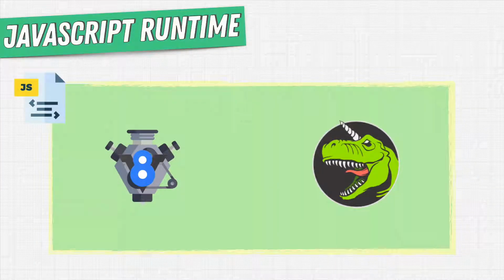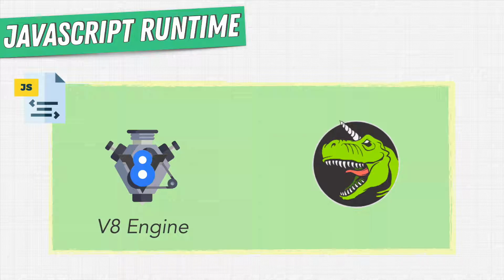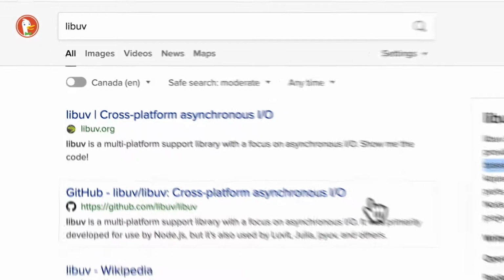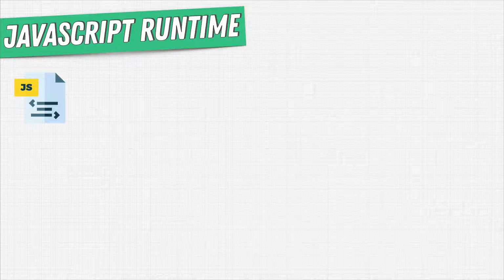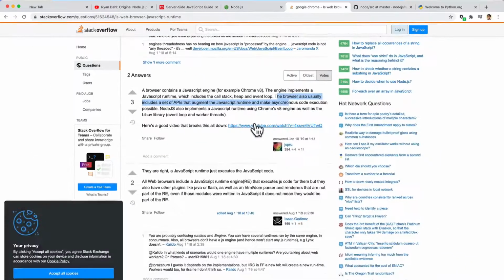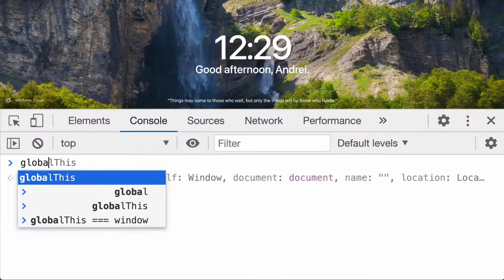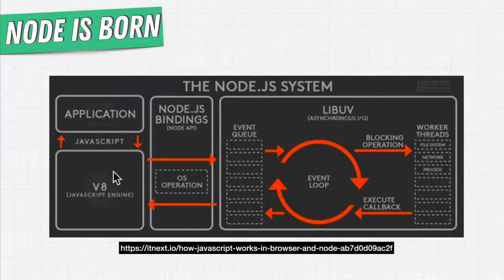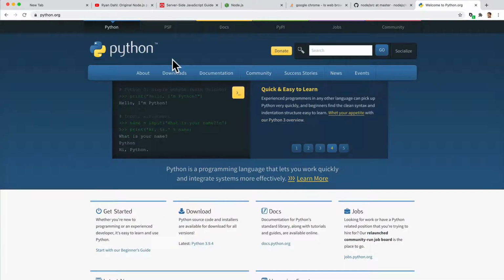Complete Node js Zero To Hero #3